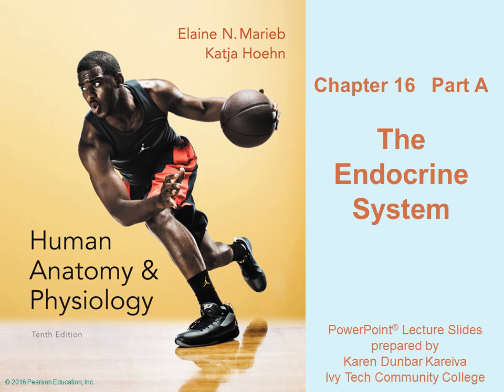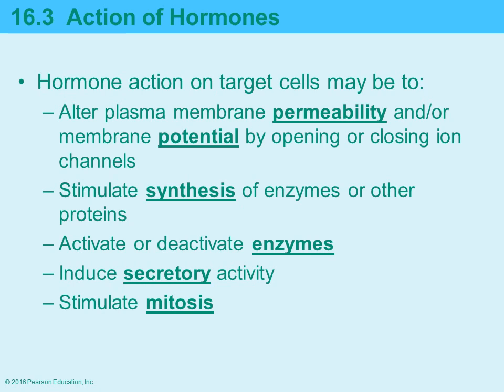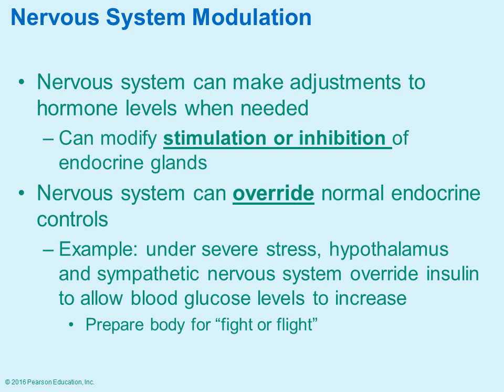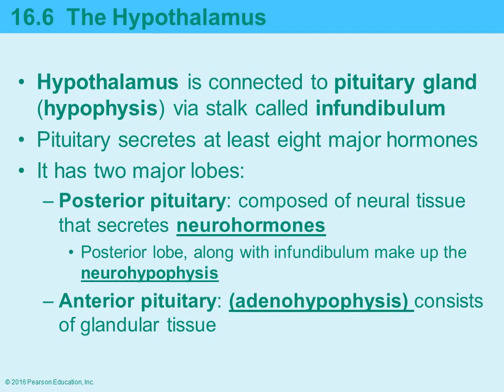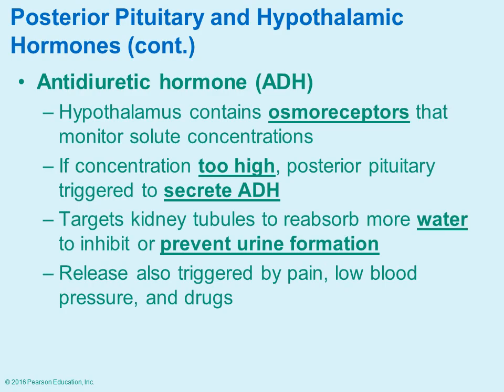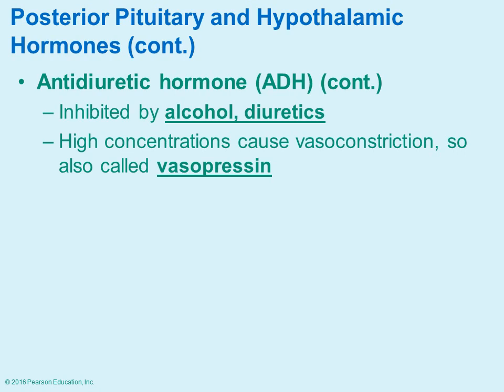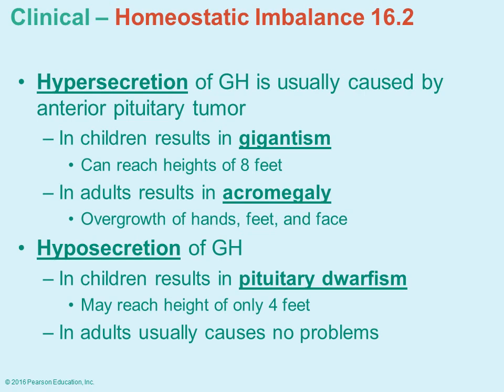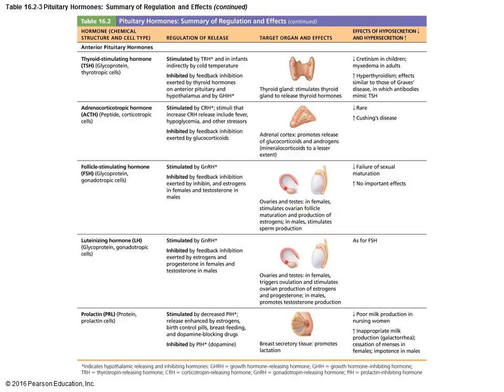2402 Chapter 16a